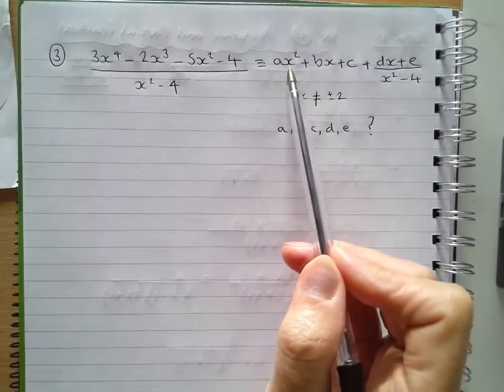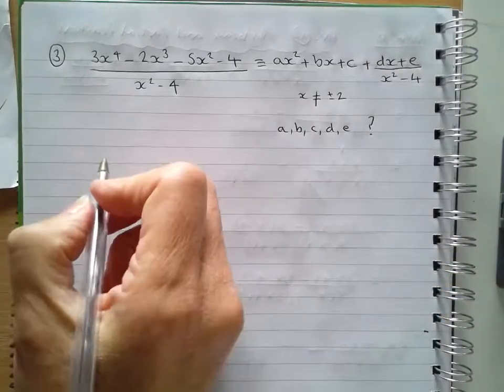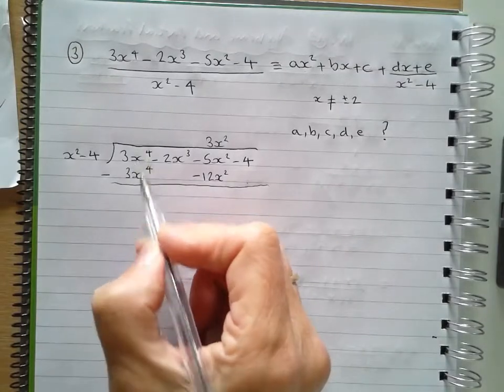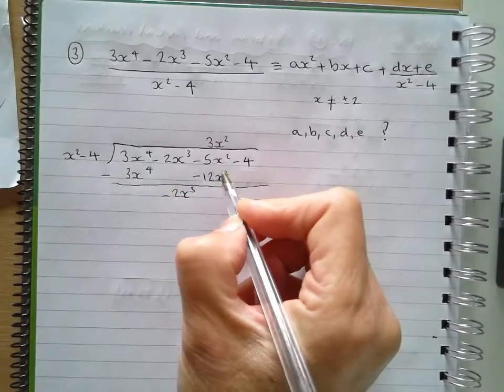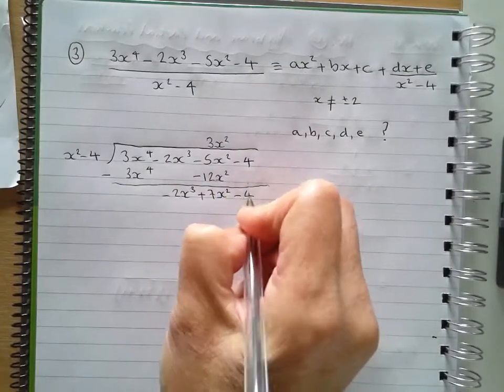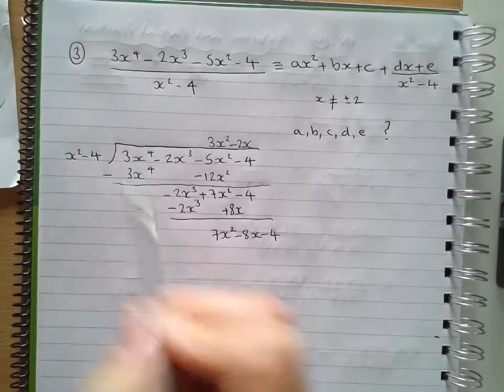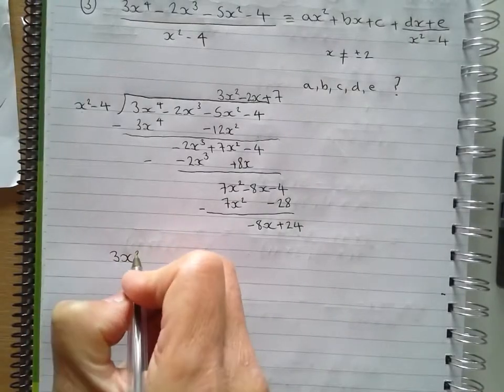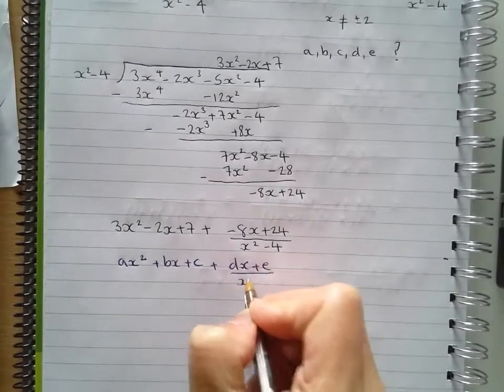Y2 U2Hwk Qu3